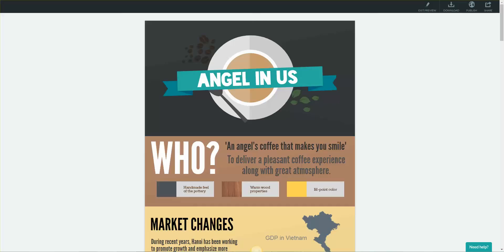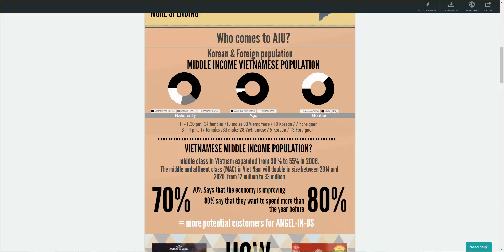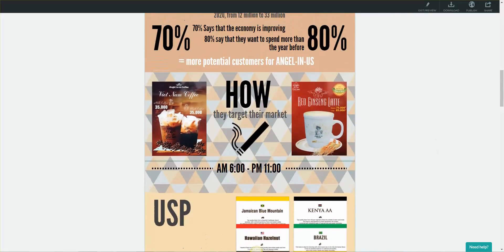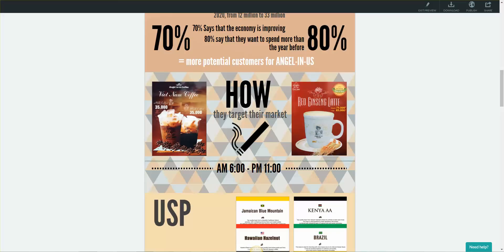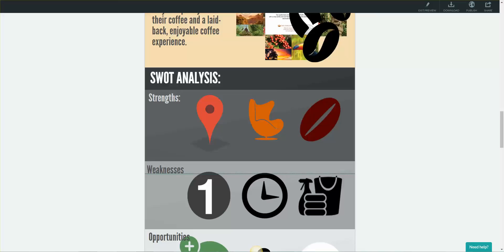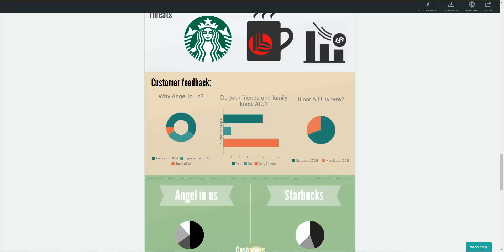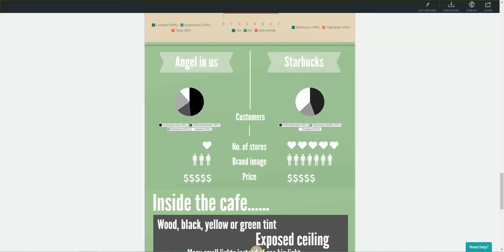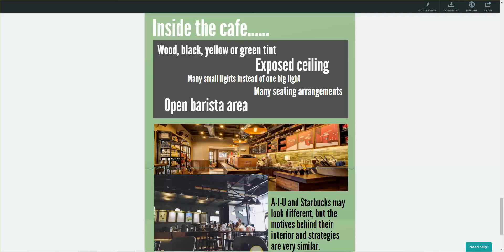Angel in us market research (researcher badge)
This is our final screencast for the researchers badge

We did primary and secondary research to find out information about Angel in us in Hanoi.